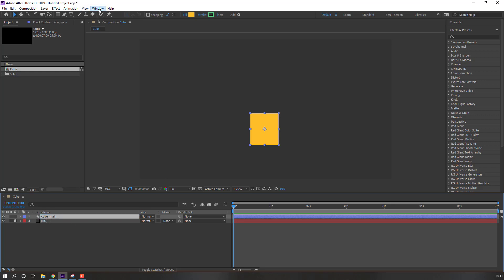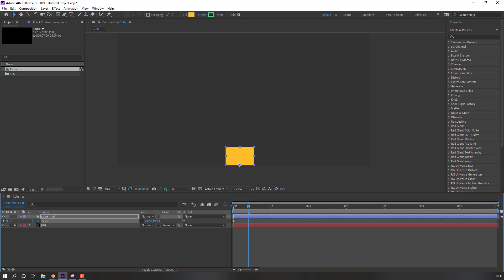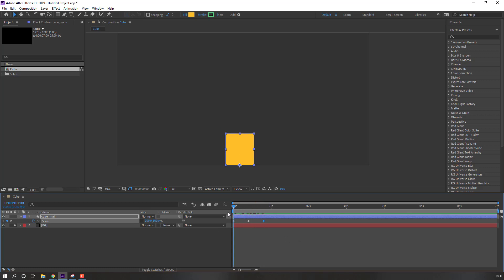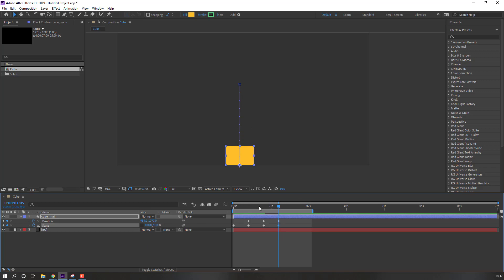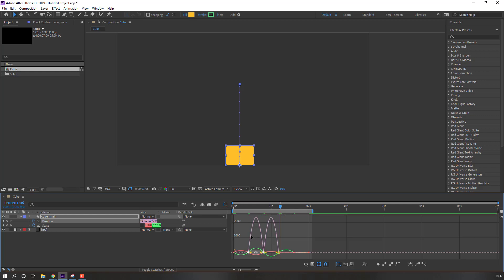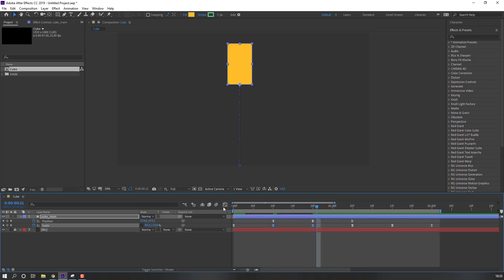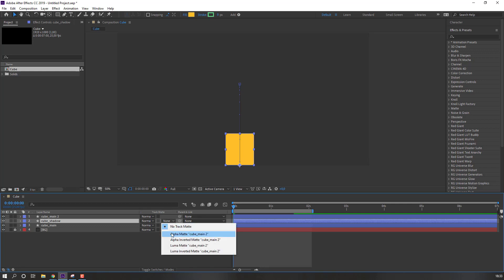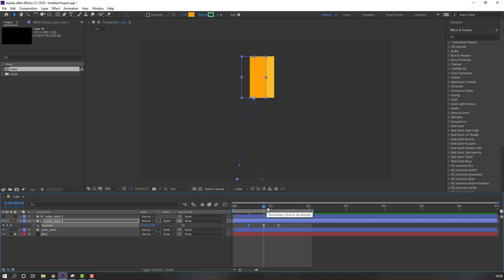Cube Jump Motion Design Animation Tutorial in After Effects